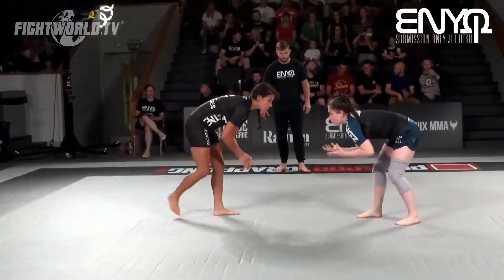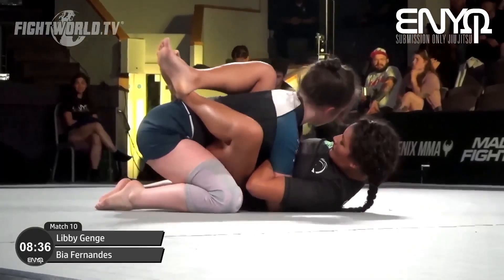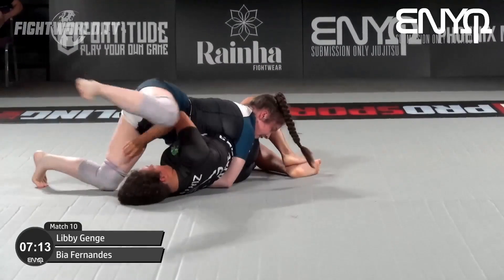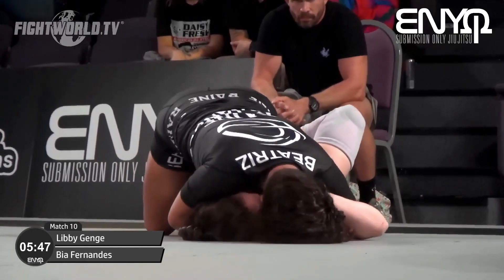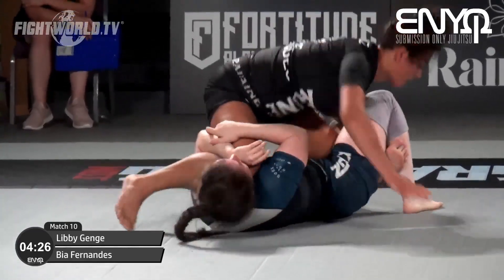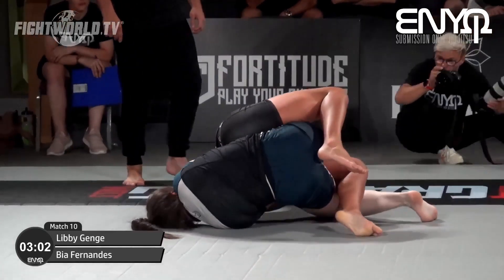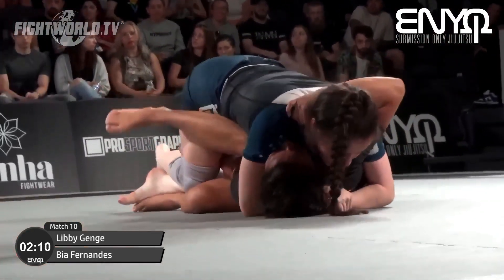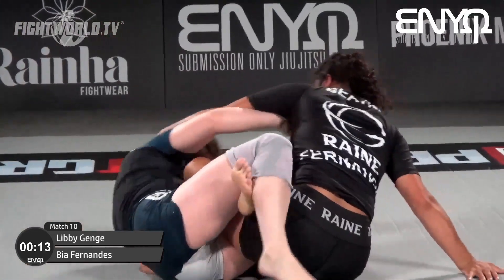Libby Genge vs Bea Fernandes: Enyo Grappling August 2022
Libby Genge vs Bea Fernandes from the first Enyo Grappling event that took place on 20th August 2022 in Southampton.

Commentary Team:
Vanessa English
Dan Strauss